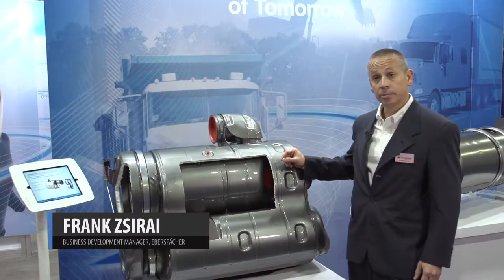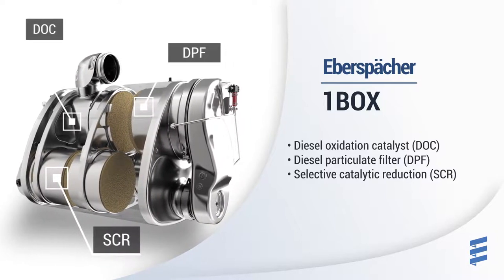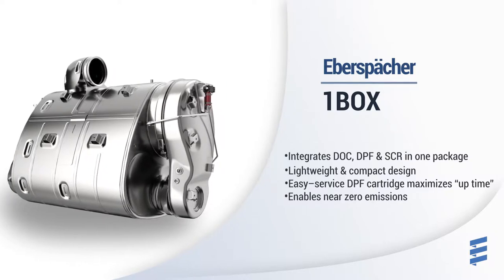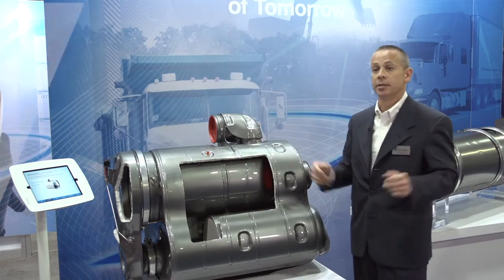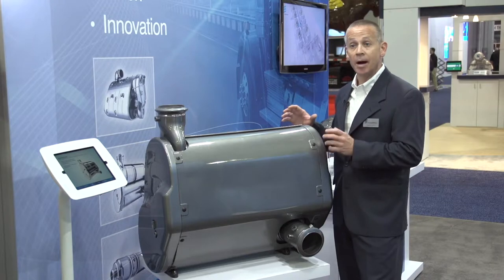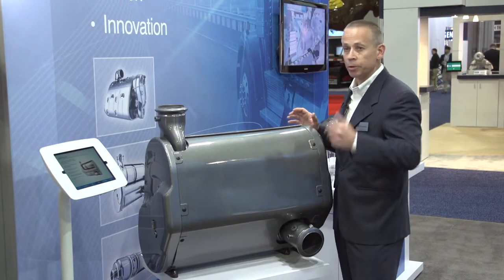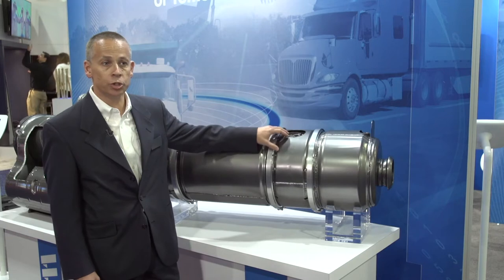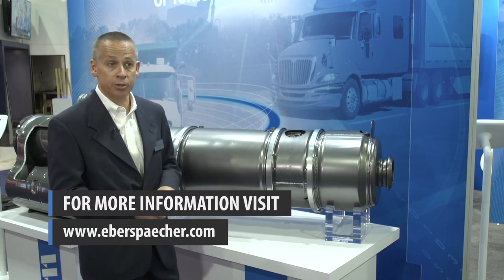1BOX & 1LINE Aftertreatment Systems by Eberspaecher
The Eberspaecher Group is one of the world’s leading system developers and suppliers for vehicle exhaust management, vehicle heaters and bus air conditioning systems. Our exhaust management solutions team is a global specialist in diesel aftertreatment.

With a product portfolio that is comprehensive, modular and scalable, Eberspaecher supports an entire range of trucks from commercial heavy duty and medium duty through light commercial vehicle applications. We work collaboratively with our customers, unbiased by engine or dosing design.  Decades of practical experience in diesel aftertreatement technology and systems drives trust and confidence in Eberspaecher-engineered solutions.